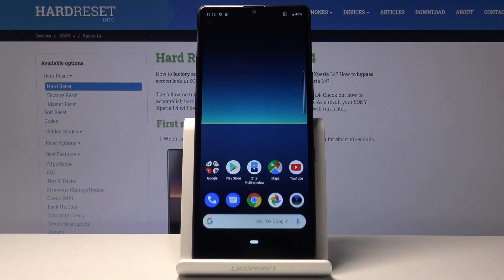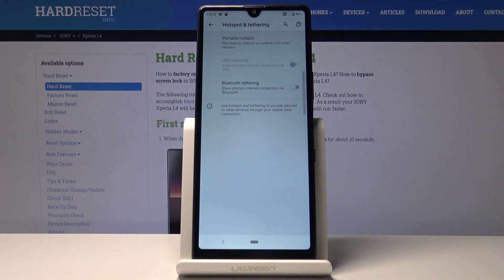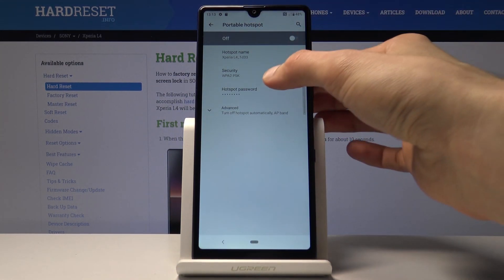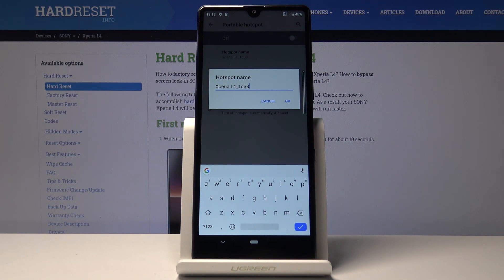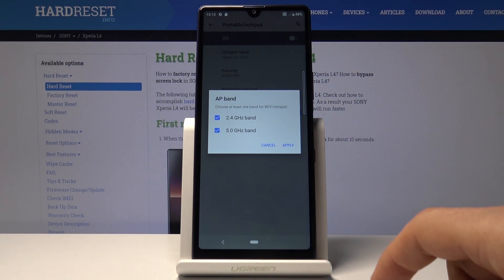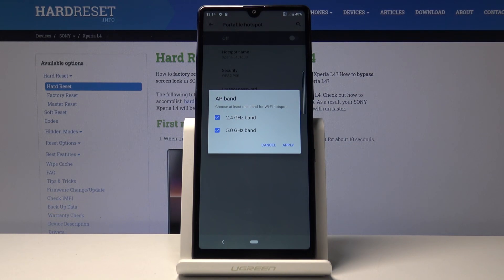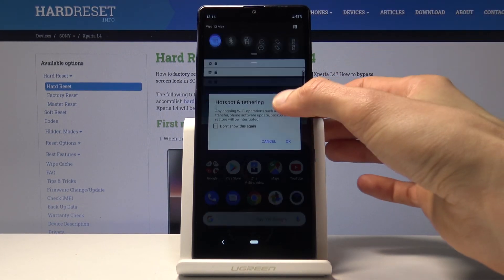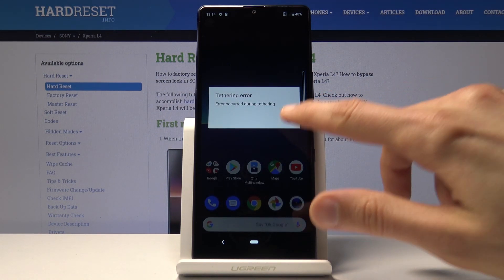How to Activate Portable Hotspot in SONY Xperia L4 – Share Internet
Learn more info about SONY Xperia L4:
We would like to present the video guide, where we teach you how to activate a portable hotspot in SONY Xperia L4. If you are looking for a method to enable network access point in your Sony smartphone, follow the presented video tutorial to learn how to smoothly create a Wi-Fi hotspot and share your personal hotspot with other devices. Let’s use the presented tutorial and create a network access point in SONY Xperia L4 successfully. Visit our HardReset.info YT channel and get more tutorials for your Xperia smartphone.

How to set up Wi-Fi Hotspot in SONY Xperia L4? How to create hotspot in SONY Xperia L4? How to enable Mobile Hotspot on SONY Xperia L4? How to share internet in SONY Xperia L4? How to share Wi-Fi in SONY Xperia L4?